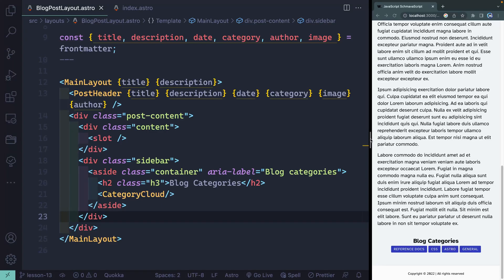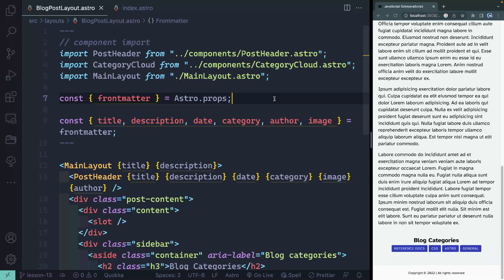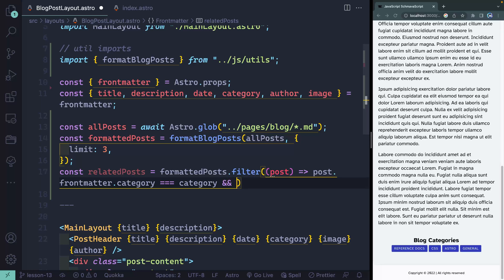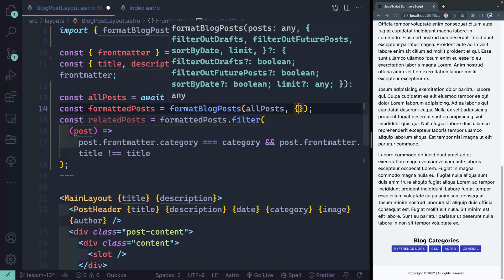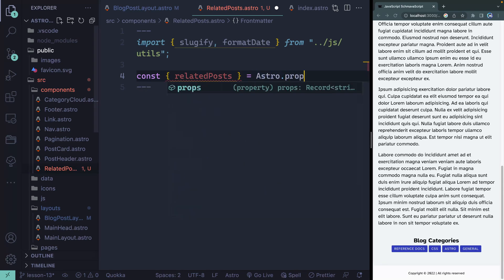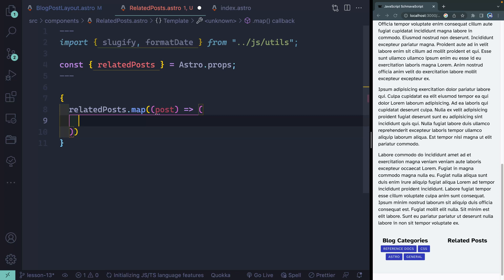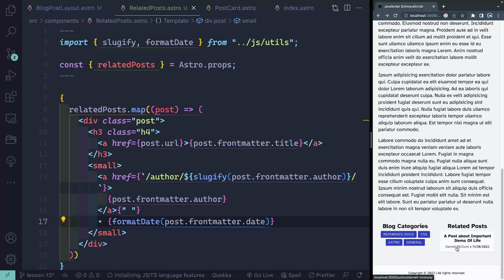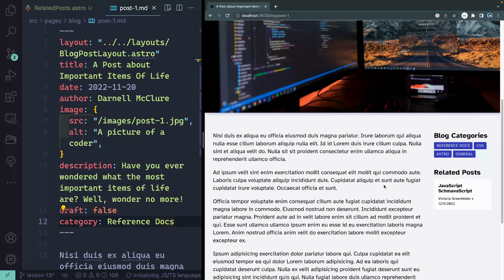Astro Blog Course #13 - Related posts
In this video, we’ll create a related posts component that shows a few posts sharing the same category in a random order.

⏲️ Timestamps ⏲️
0:00 Introduction
1:10 Fetching related posts
3:50 Building related posts component